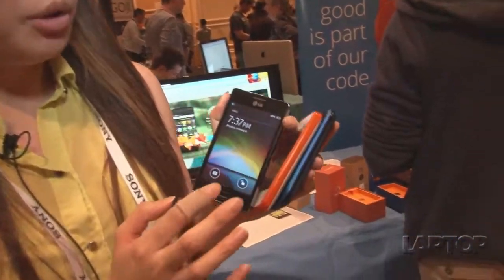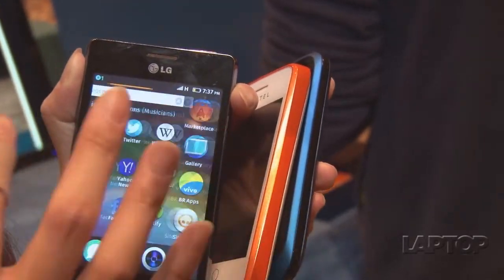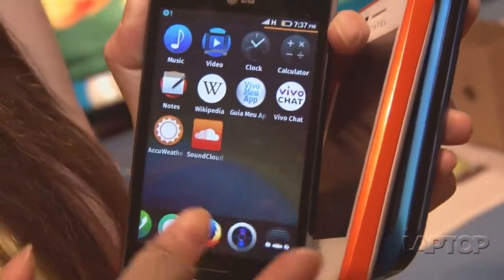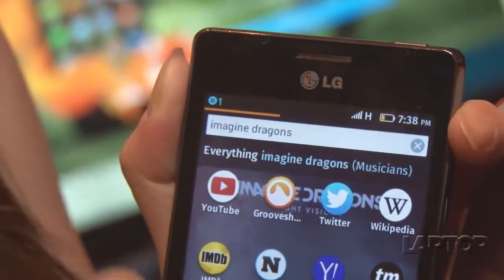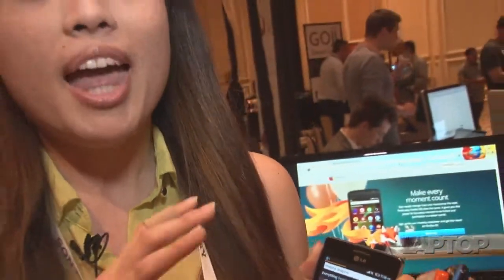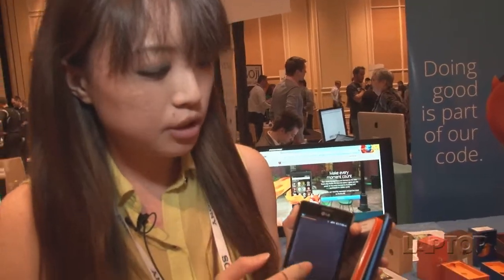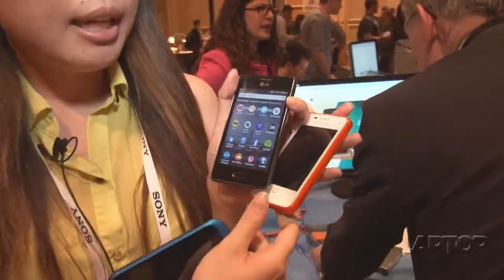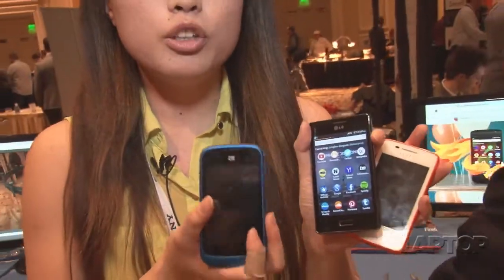Firefox OS: Lightweight HTML 5 System With Cool Search Tool | CES 2014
With HTML 5 compatibility, the operating system is lightweight and doesn't require much by way of specs to run efficiently so that FFOS phones will cost you much less.